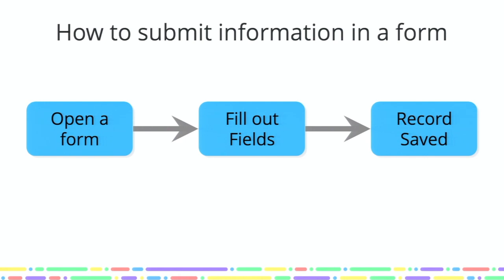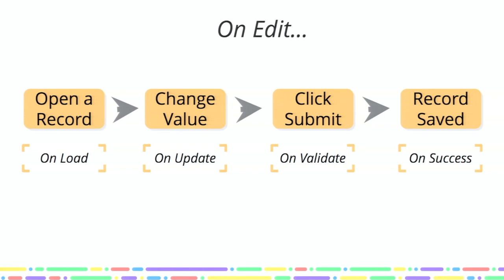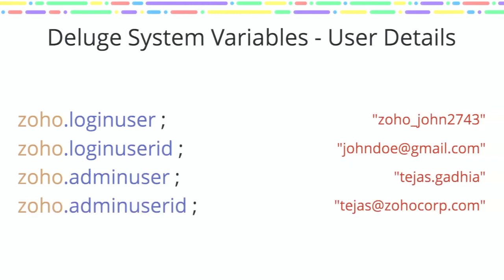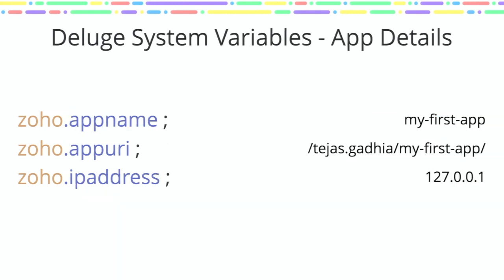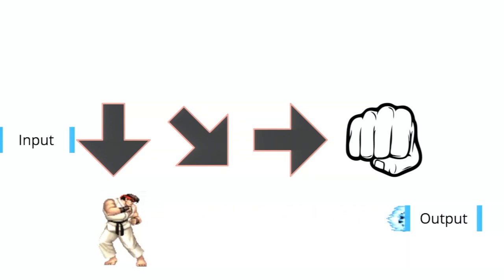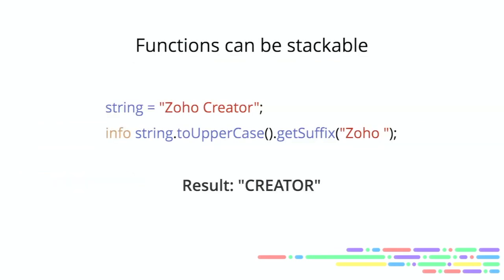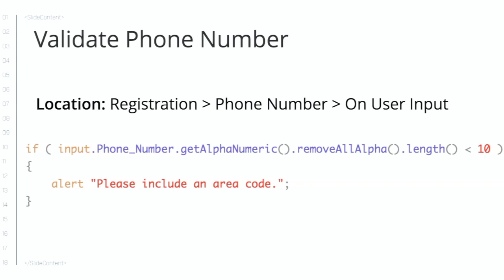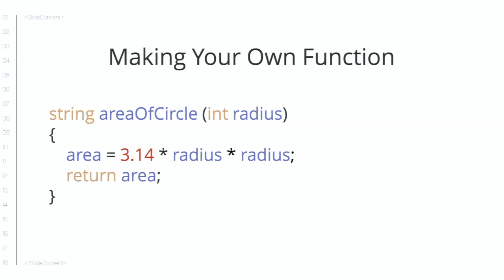Knowing the Tools In Your Toolbox - Tejas Gadhia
Learn how to harness Creator's built-in functions to write more powerful scripts. Make your applications more interactive by triggering scripts while people use them. You'll learn the best way organize scripts and how to make your own custom functions.